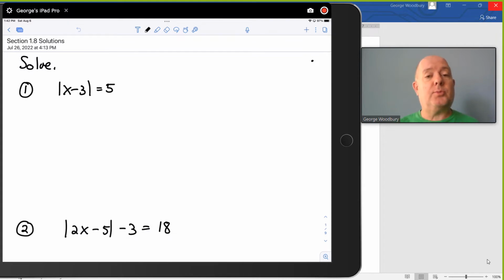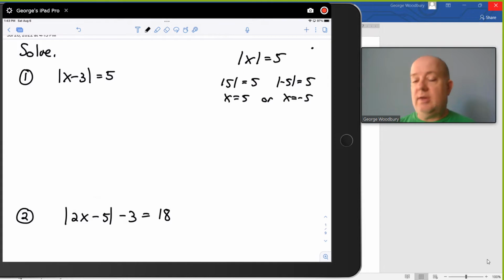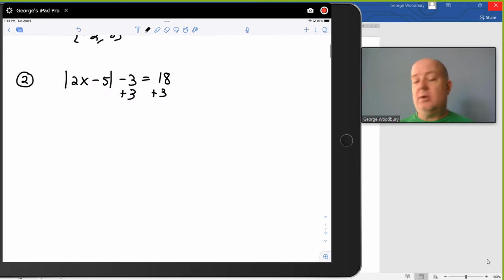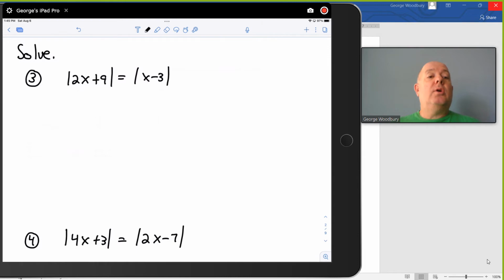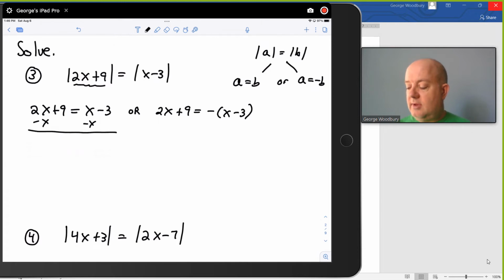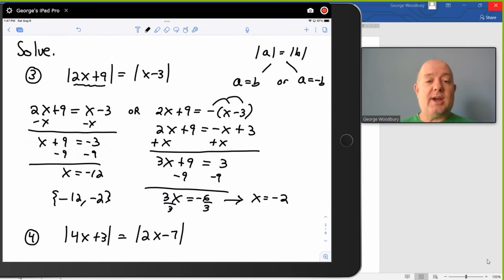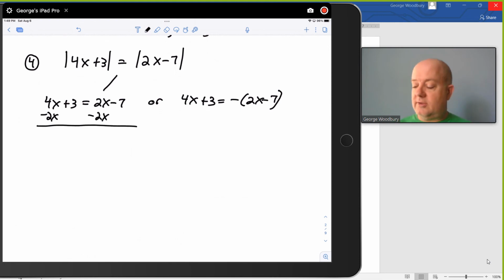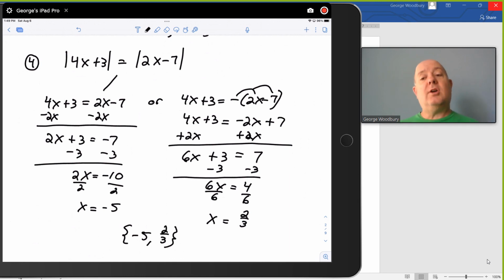College Algebra - Absolute Value Equations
Absolute value = constant
Absolute value = Absolute value